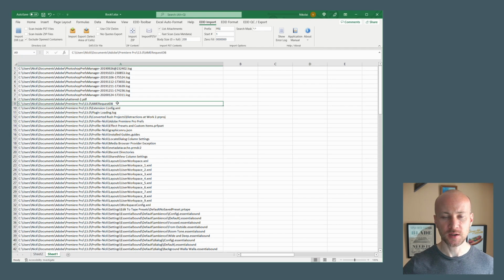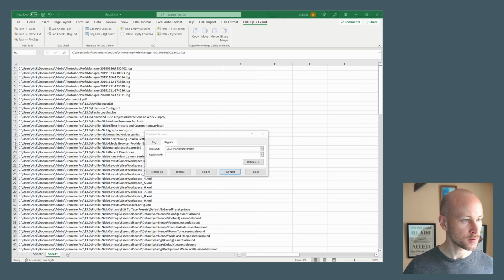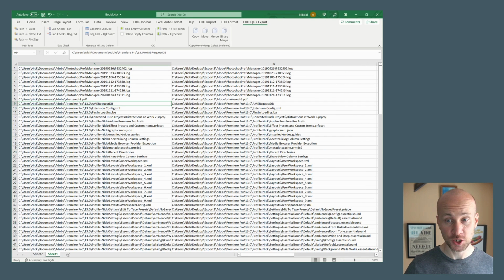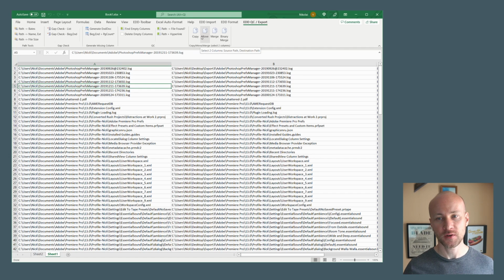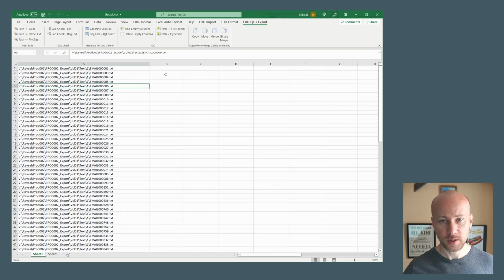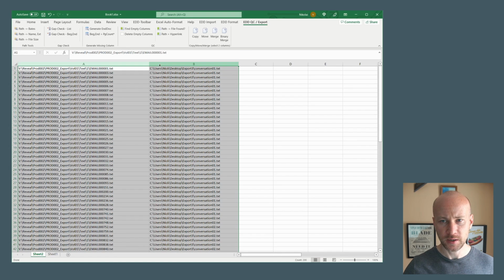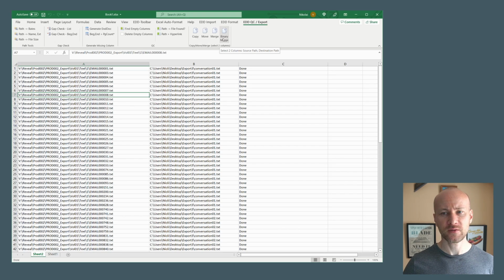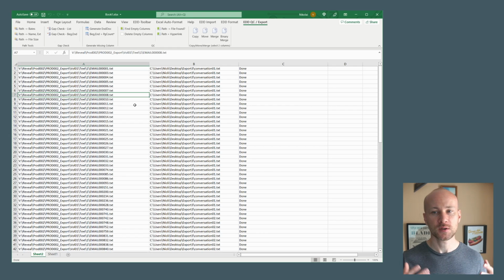Copy, Move, Merge // EDD-Toolbar 10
Batch files are totally fine with me but having to recreate folder structure at destination kind of sucks. I wanted to make copying files easier so I made this.